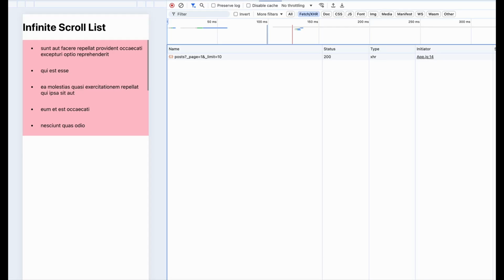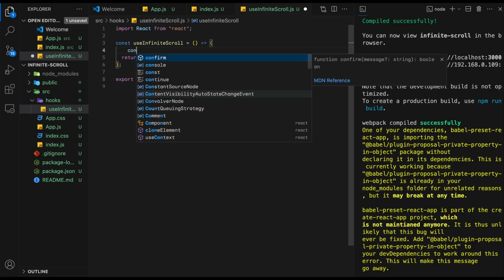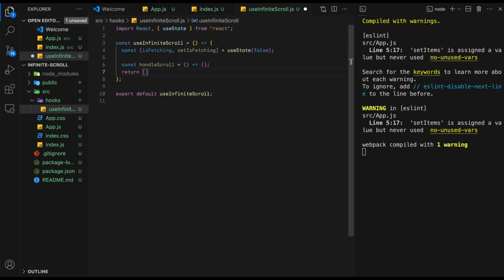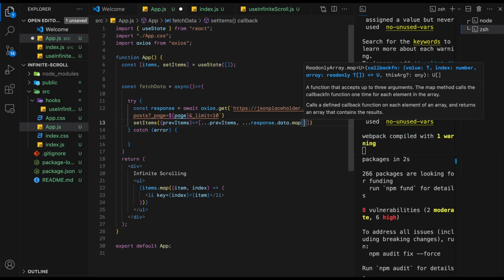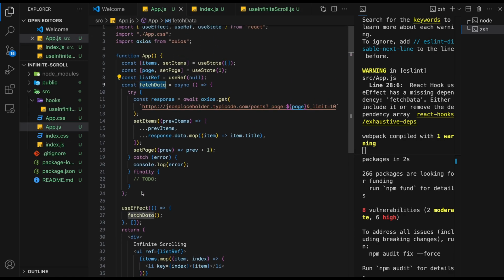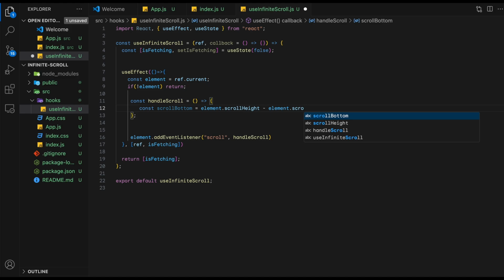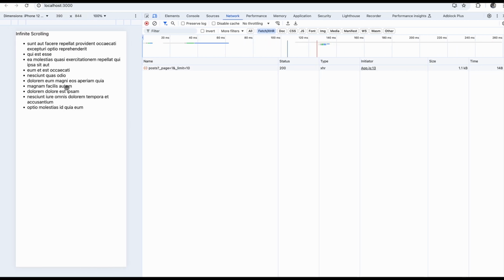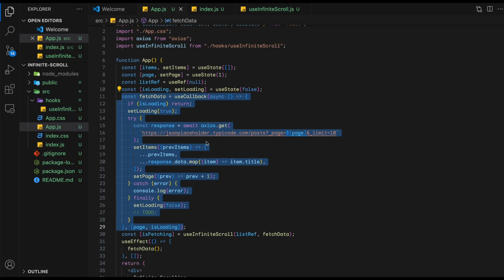Infinite Scrolling in React - Custom Hook Tutorial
Learn how to implement infinite scrolling in your React apps with a custom hook! In this tutorial, we’ll walk you through the steps of building a reusable React hook for infinite scroll functionality. Perfect for lists, feeds, and any content that loads dynamically as you scroll. We’ll cover everything from setting up the scroll event listener to fetching data on demand using Axios.